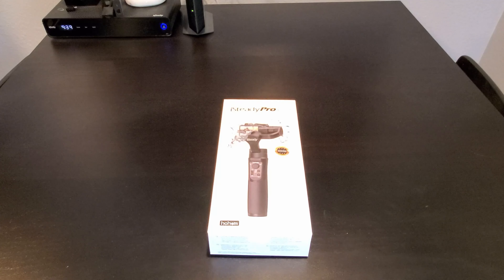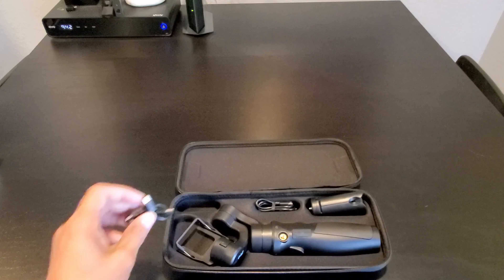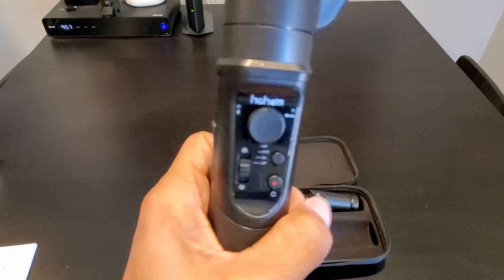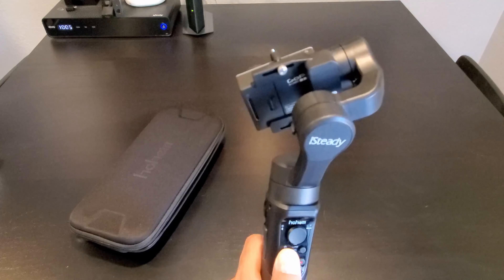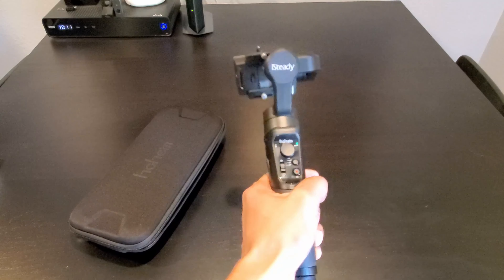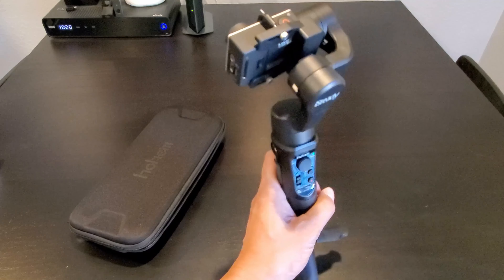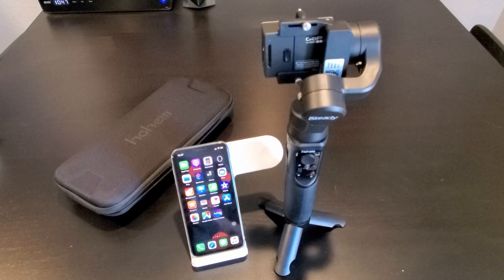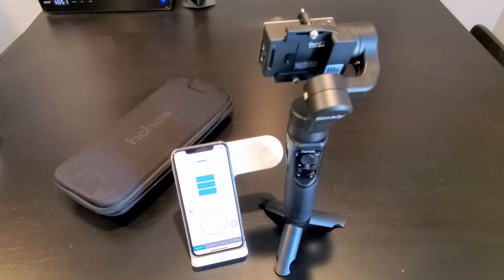Hohem iSteady Pro 2 Gimbal Review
The 30°angled design on roll motor with longer support arm, making the action camera display obstruction free and always in your line of sight to capture what you want without any limits.

Trigger:
Sport Mode (Quick Transition) It enables the motor to increase the power and react by the corresponding movement quickly, it’s fast following speed allows to capture the best moment and create transition effects without any post-production.

Pan 600° rotation:
Inception Mode Pan motor can rotate a complete 360° to make incredible inception effect.

Camera Charging:
iSteady Pro 2 configured with Micro USB/Type C for action cameras